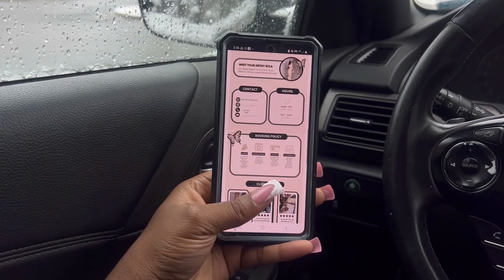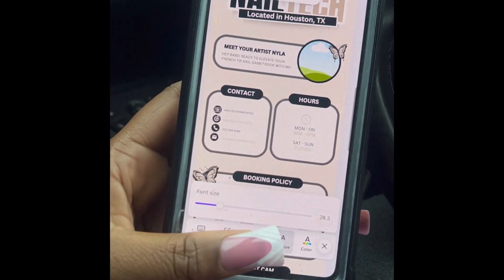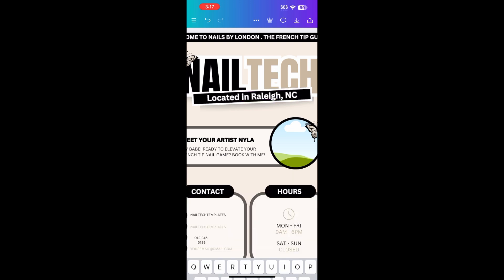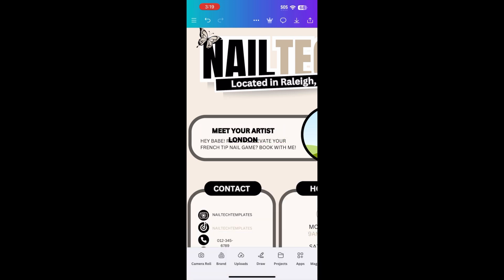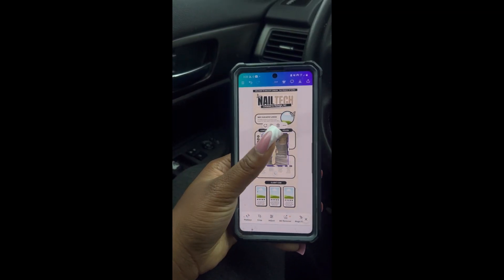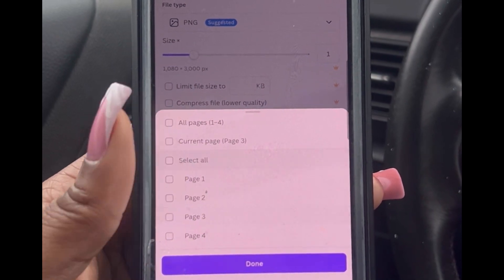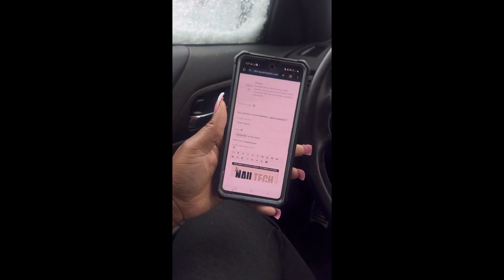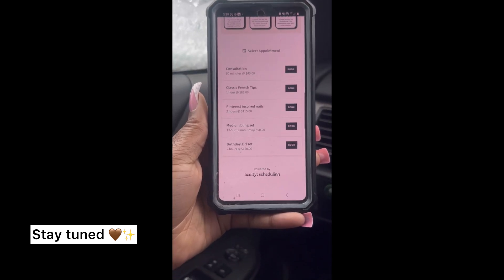HOW TO DESIGN ACUITY BOOKING SITE AS A NAIL TECH TUTORIAL | CANVA | ACUITY SCHEDULING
Create a beginner friendly luxury / minimalistic vibe acuity booking site with me using Canva (nail tech edition) ✨